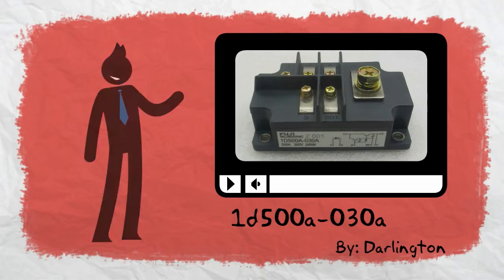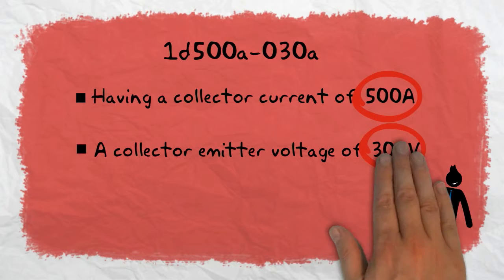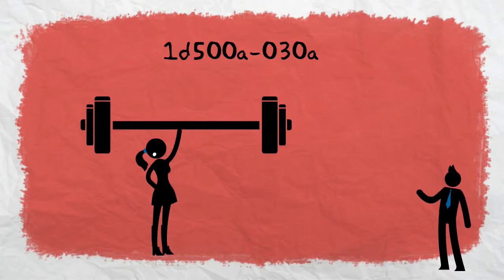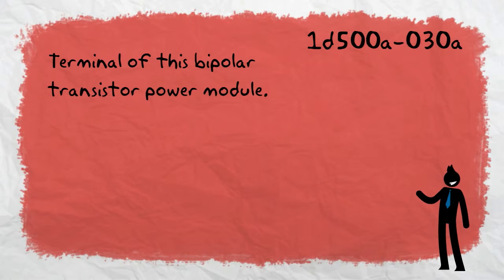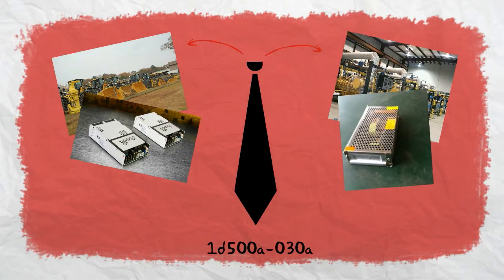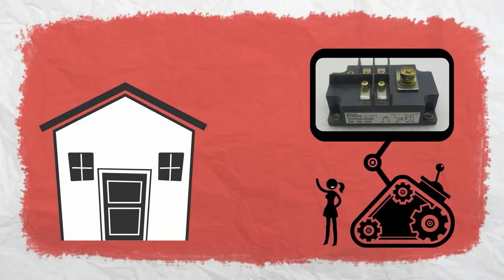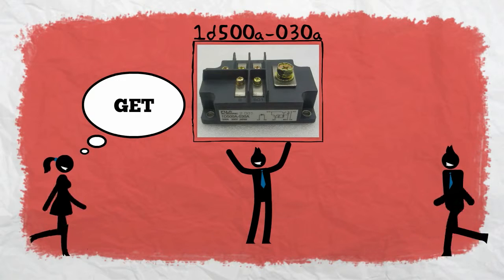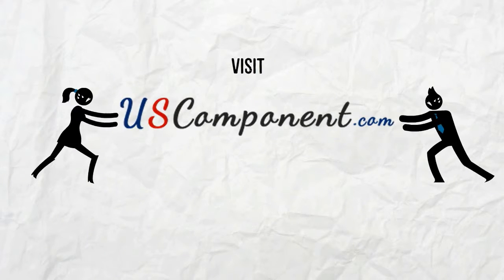Fuji Electric 1D500A-030A Darlington Bipolar Transistor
for more details about 1D500A-030A.

1D500A-030A is a perfect Darlington bipolar transistor module for home appliances.Having a collector current of 500A and a collector emitter voltage of 300V, this transistor operates on high voltage with large current capacity.

Though very light and compact at approximately 2.20 lbs., Fuji Electric 1D500A-030A has an amazingly sturdy design and housing that has high DC gain.Each terminal of this bipolar transistor power module is isolated from a mounting plate, making it strong and steady, suitable for heavy duty equipment, machinery, or any power supply it operates, in industrial, commercial, construction or even household settings. It is not a wonder why it passed UL standards!

A reliable DC motor is imperative for allhome appliances. Since these are part of our day to day routine, safety and durability is a must for every home. 1D500A-030A makes an appropriate power transistor module for a DC motor to run and operate these home appliances smoothly.